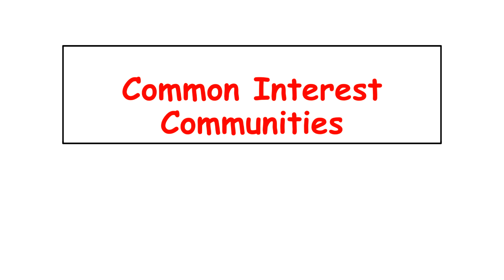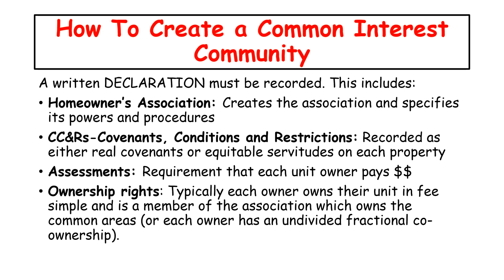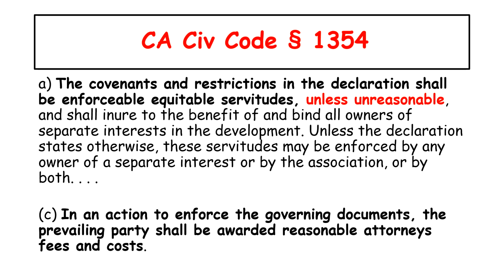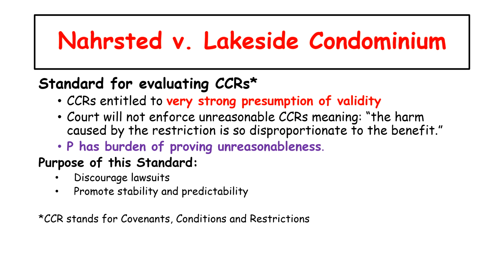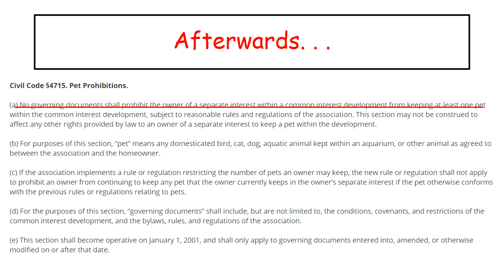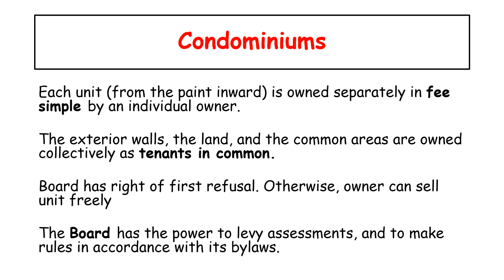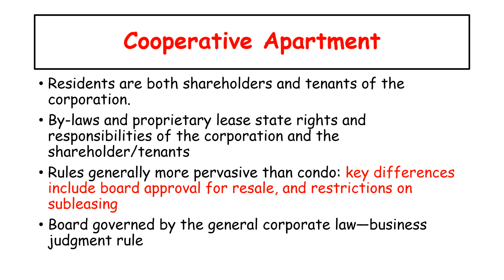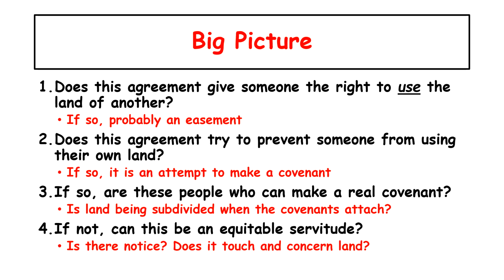Common Interest Communities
This video describes some of the law surrounding HOAs, and Co-op/Condo boards